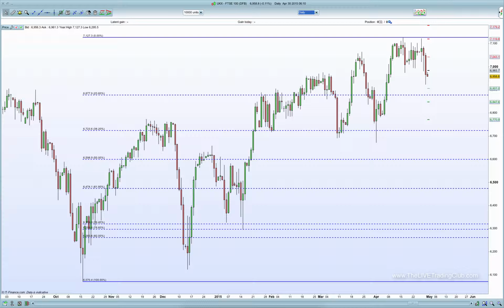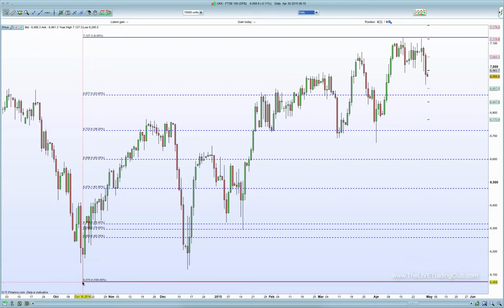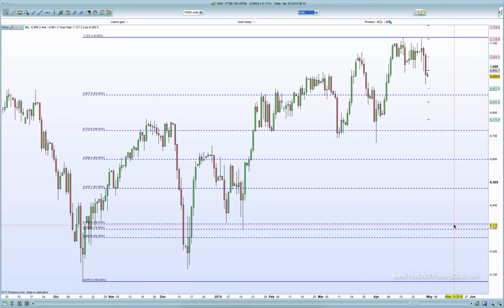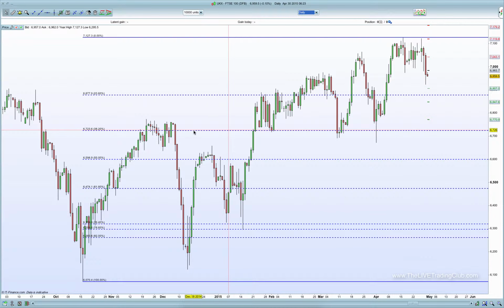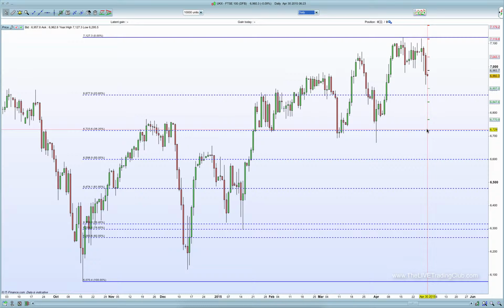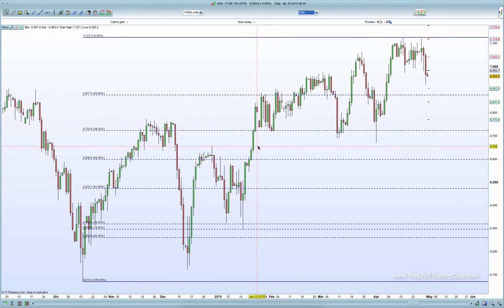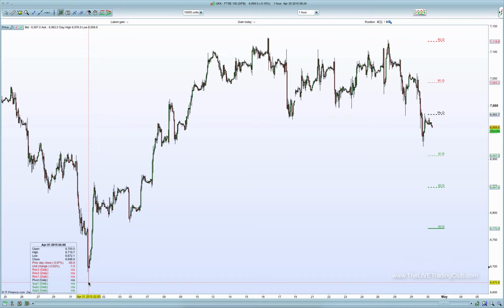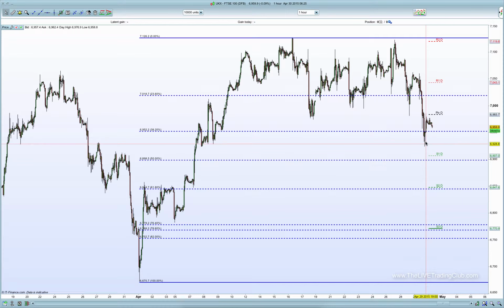The Power of Fibonacci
Use Key Fib Support & Resistance Levels as part of your 'Trading Strategy' and as part of your 'Trading for a living'